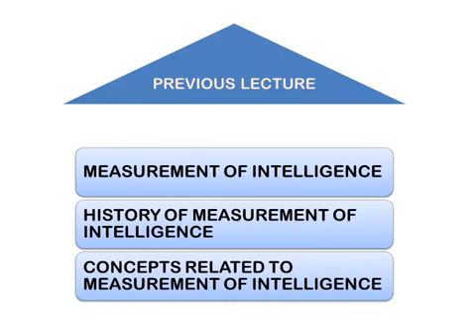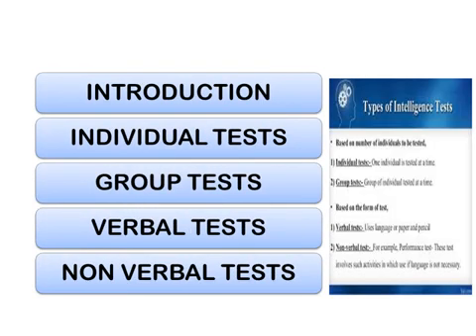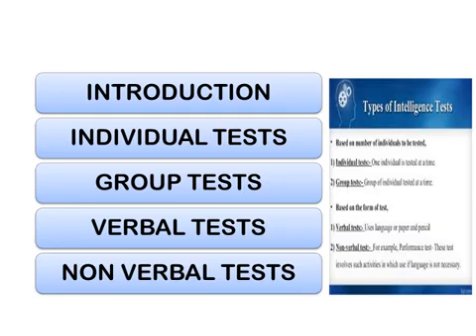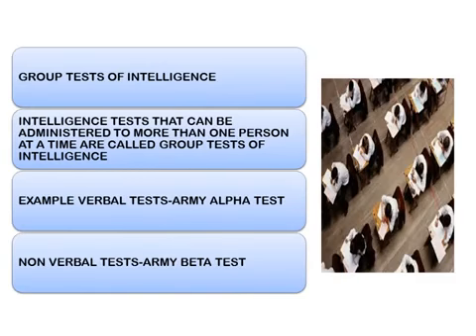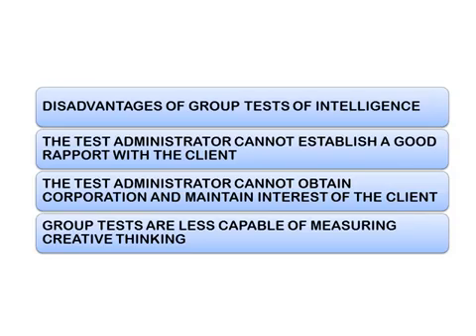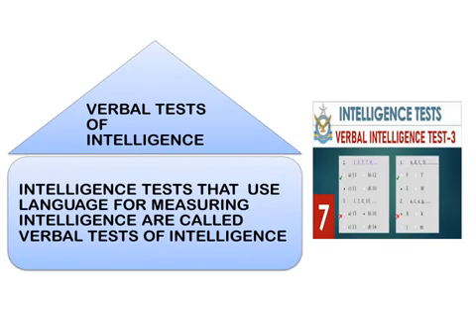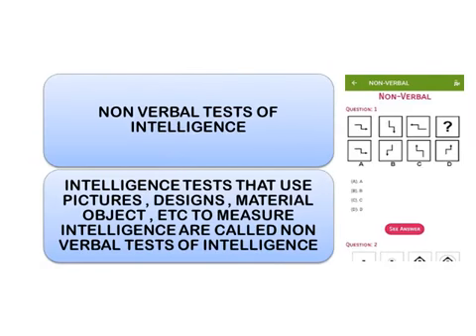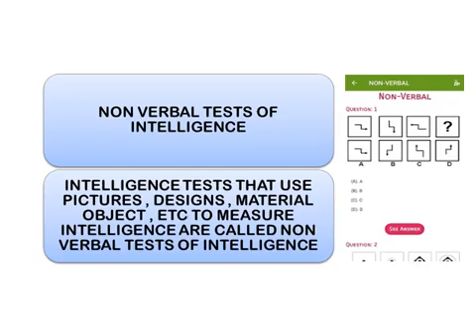Psychology std 12 ch 2 lecture 3 Intelligence Eng medium